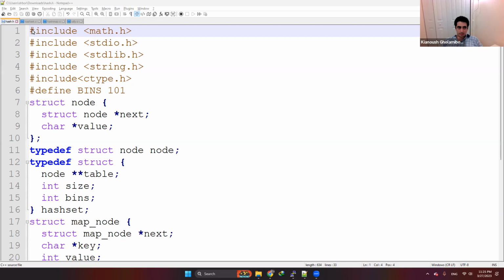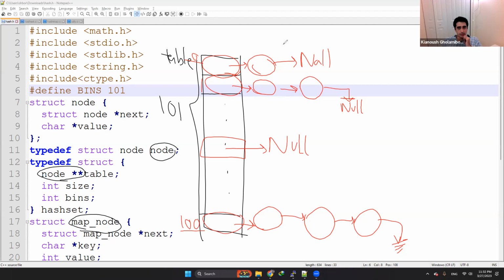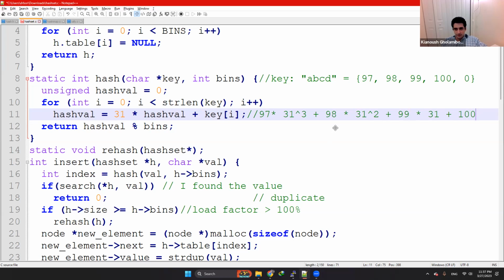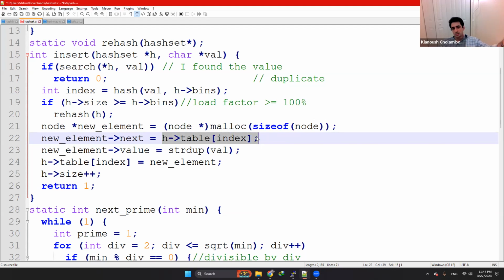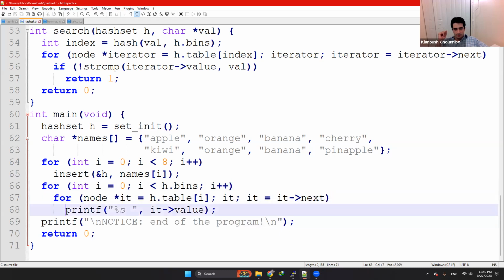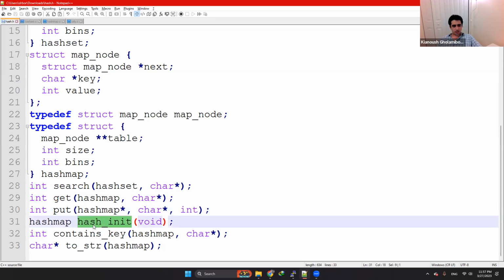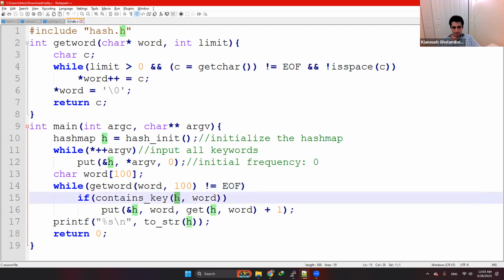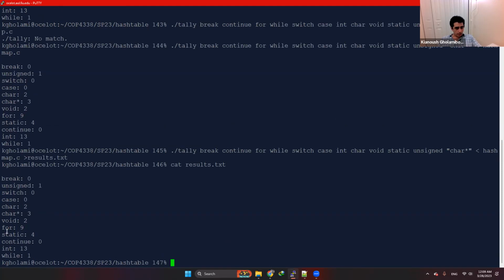Hash Tables in C: Simple Implementation of Hash Set and Hash Map in C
Intro to hash tables: (0:00)
Hash Set Implementation in C: (7:26)
Hash Map Implementation in C: (28:21)
Example of using hash map: (37:29)